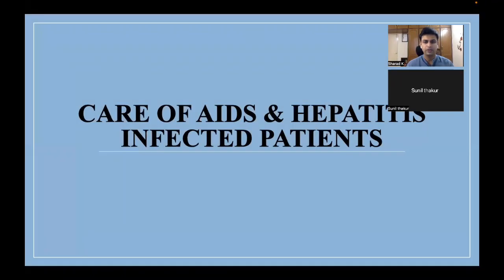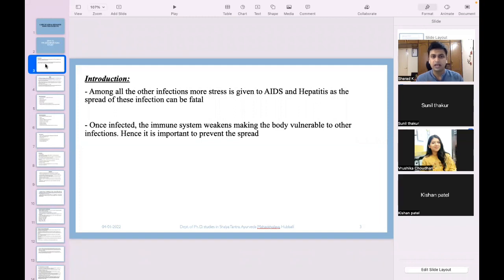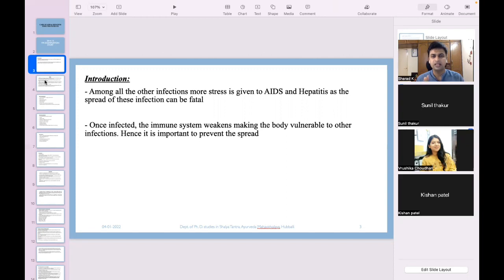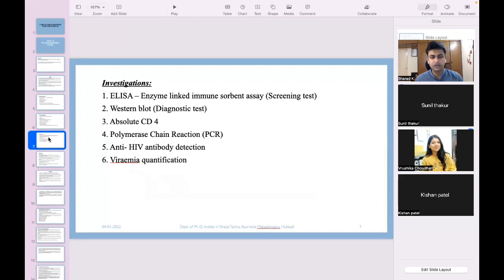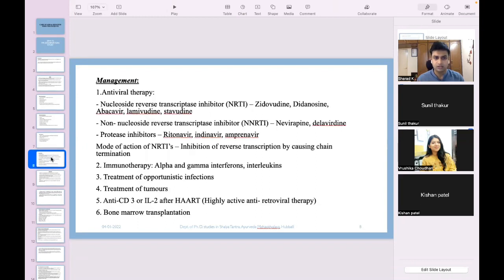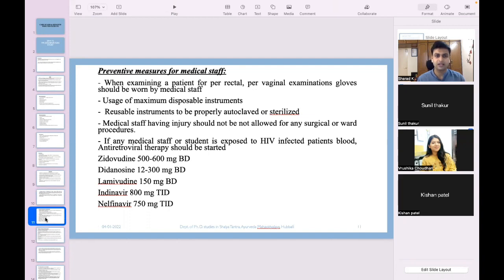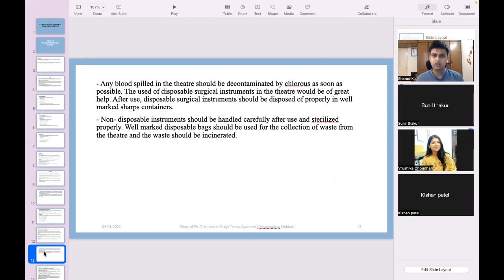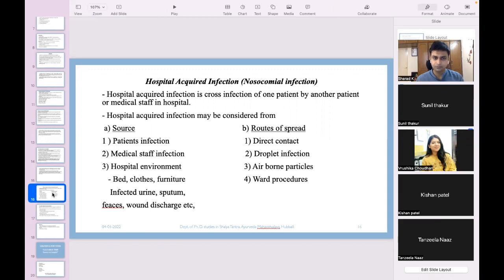Care of HIV and Hepatitis Infected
Care of HIV and Hepatitis infected patients is a special care so as to prevent the further spread of the virus.